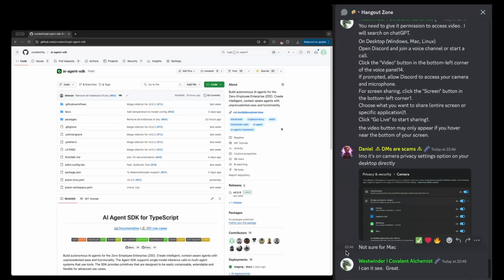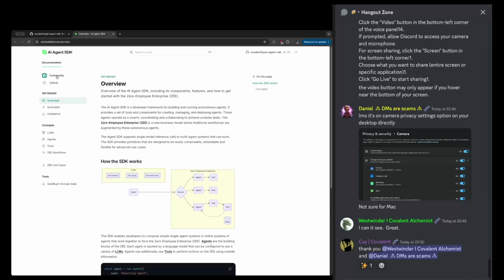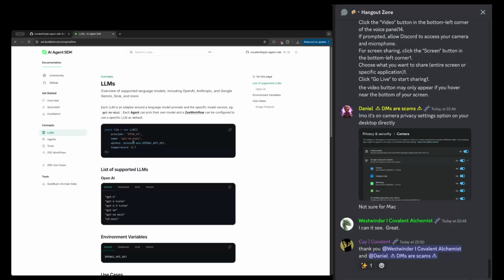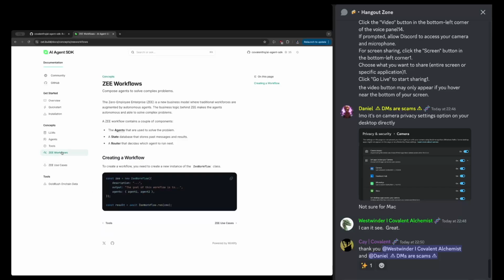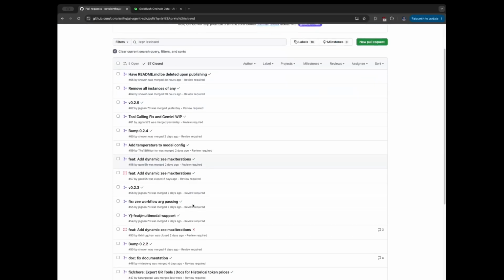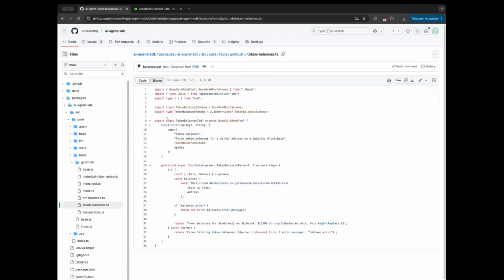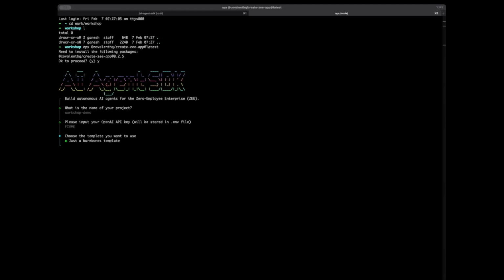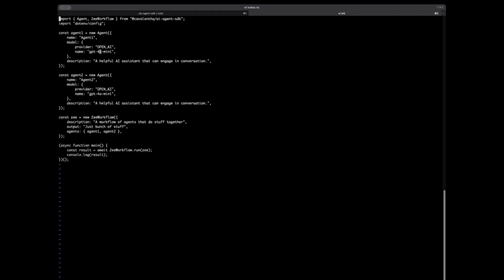AI Agent SDK Office Hours - SDK Initial Walkthrough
📢 Calling all devs!

Rewatch Covalent's first-ever office hours where Co-Founder Ganesh walks you through everything you need to know about the Covalent AI Agent SDK v0.2.0.

This is your chance to get hands-on, explore new tools, and start building 🏗️.

📅 Recorded Friday Feb 7, 3:30PM UTC / 7:30AM PST
📍 Join next time LIVE in Discord - Hangout Zone

🟢 Modular Data Infrastructure for AI Powered by $CXT